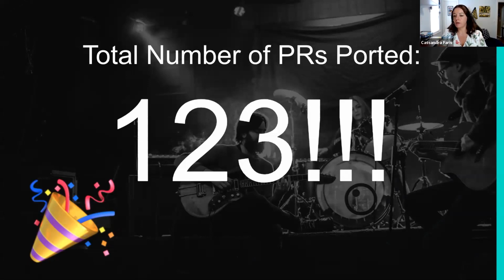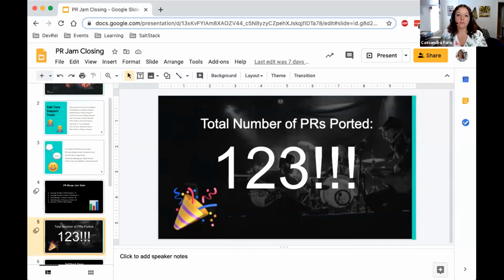Salt Community Open Hour 2020-08-06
The Community Open Hour is a weekly meeting to discuss community requests, concerns, priorities, and highlights. The goal is to facilitate conversations about Salt and collaborate to find solutions.

This Week's Agenda:
- Salt news and updates
- Sodium Point release: status update and what's included
- PR Jam recap
- Contributor Guide: planned updates and discussion of what to include
- Open discussion and questions

Do you have a question or idea for an Open Hour topic? Let us know so we can add it to an upcoming agenda

Add the Salt community events calendar to your calendar to join a future Open Hour session: